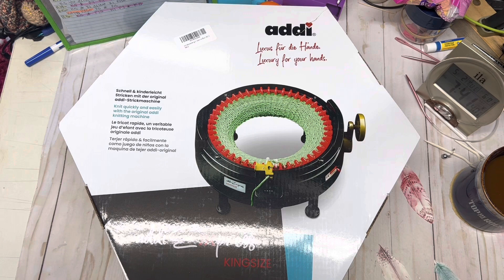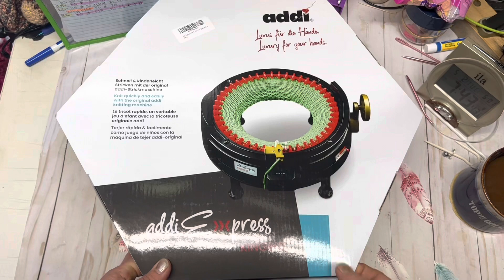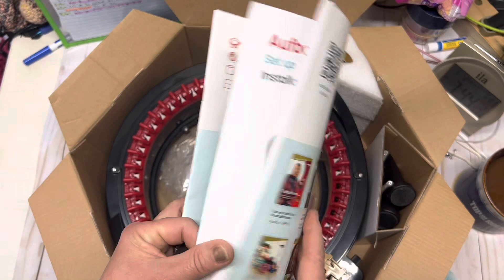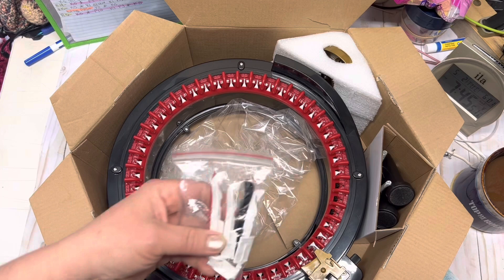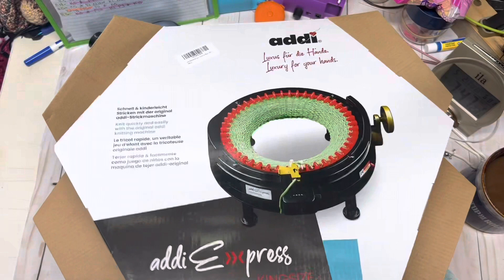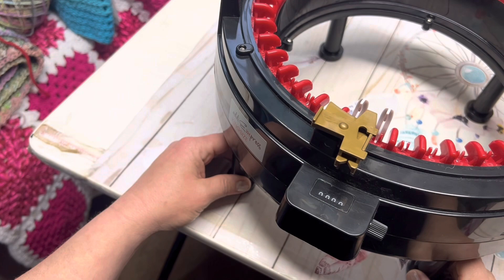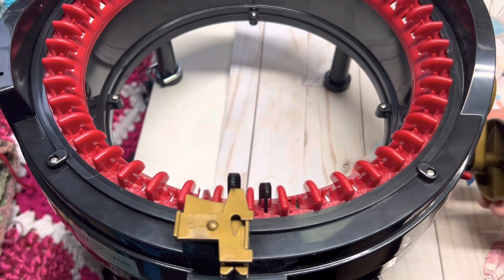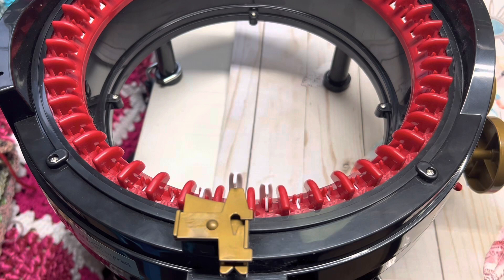Addi King Size Express Knitting Machine // Unboxing and setting up how To's.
100% of all donations will be applied to / and used for my YouTube channel. It will help with giveaways, shipping cost, products for reviews, & products for all future tutorials.